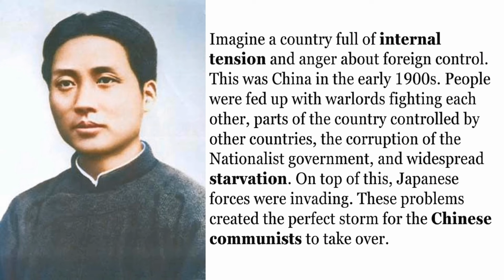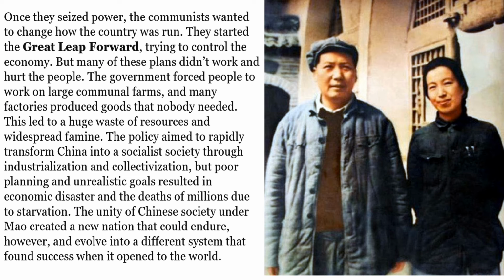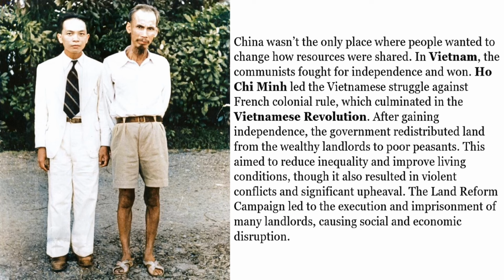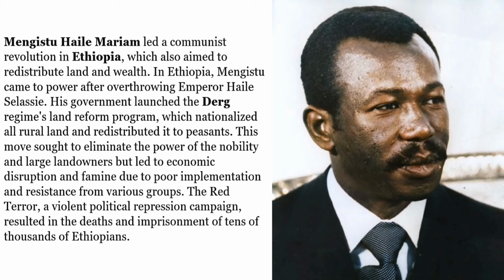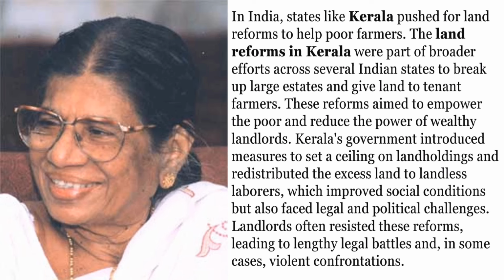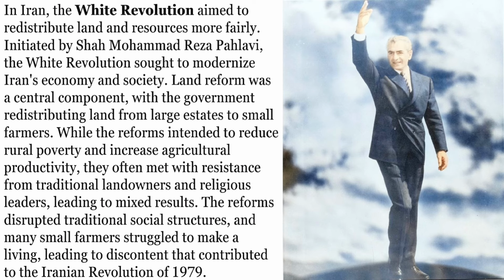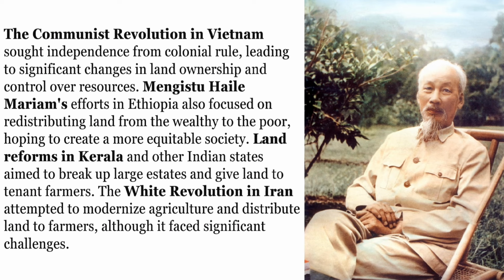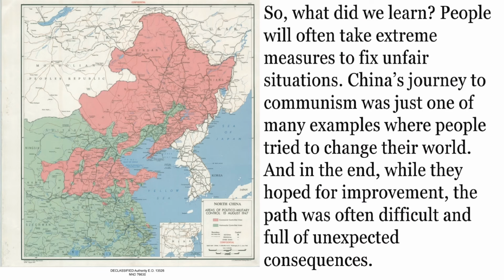AP World History Topic 8.4🛠️ SPREAD of Communism EXPLAINED🚩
Why did some countries adopt communism after 1900? 🤔 Look into the causes and consequences of this global shift. From China's Great Leap Forward to Vietnam, Ethiopia, India, and Iran – discover the real stories behind these revolutions! 📜🔥

🚀 Watch now to learn about:

China's internal tension, warlords, starvation, and Japanese aggression 🇨🇳
Vietnam's fight for independence led by Ho Chi Minh 🇻🇳
Ethiopia's Derg regime and the Red Terror 🇪🇹
Land reforms in Kerala, India 🇮🇳
Iran's White Revolution and the Shah's policies 🇮🇷

👍 Like if you found this informative!